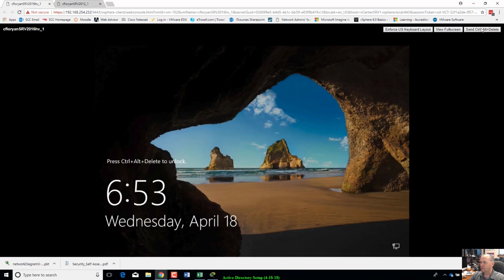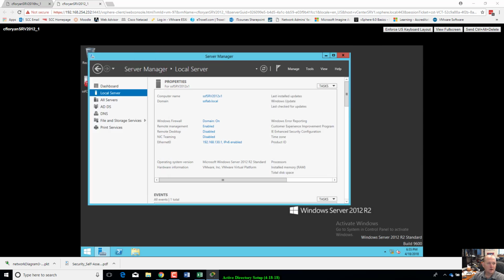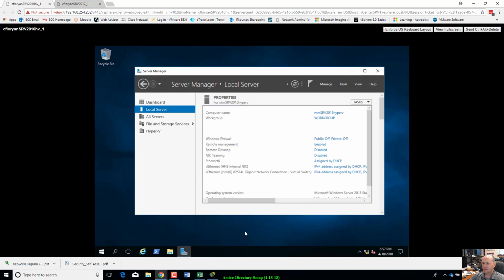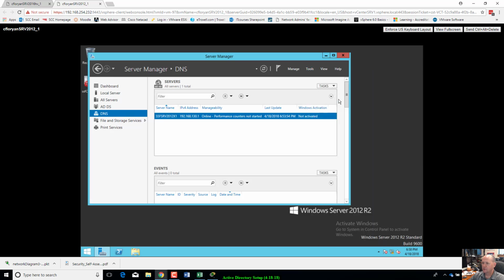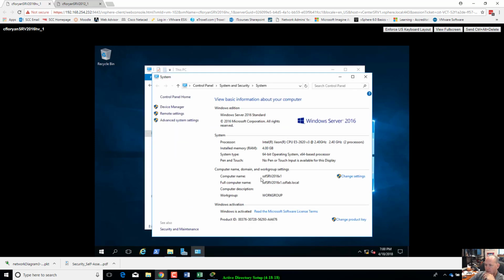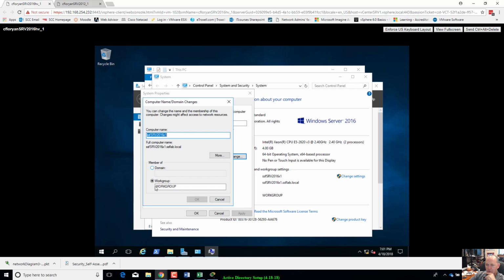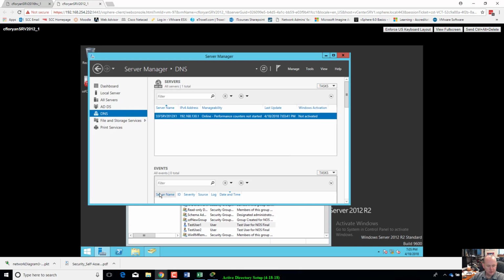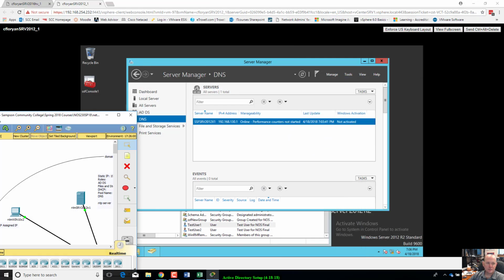Active Directory Setup (4-18-18)